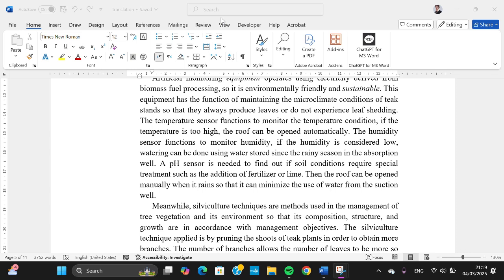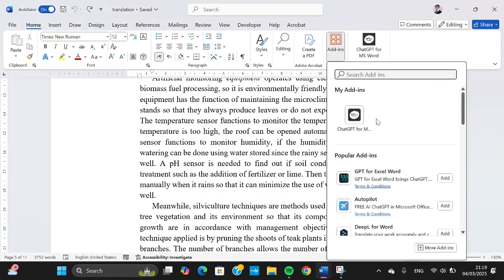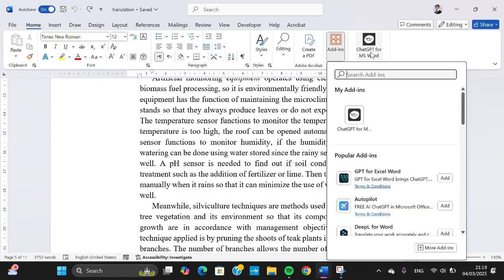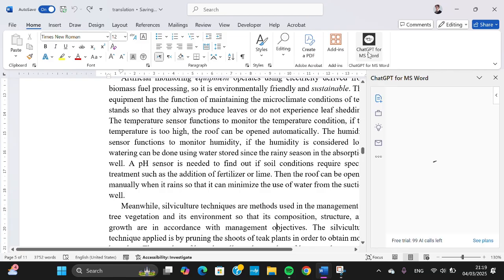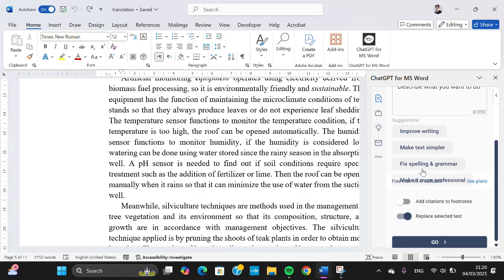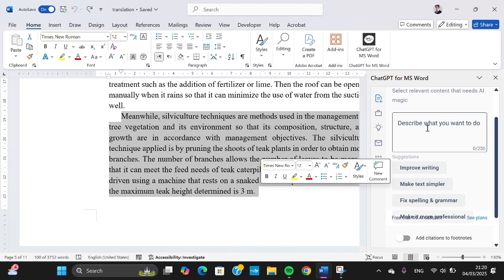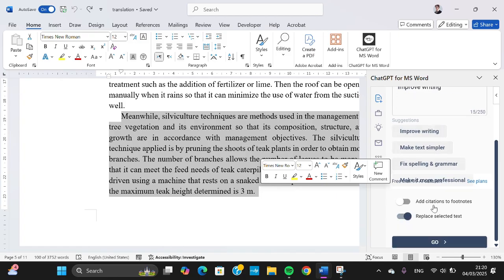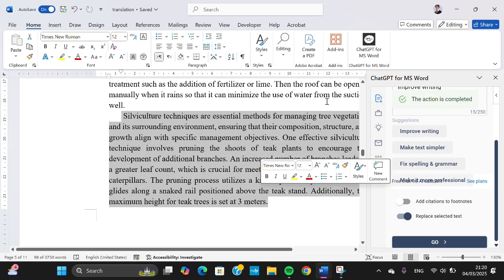ChatGPT for MS Word! How to Get ChatGPT on Microsoft Word to Imrove Your Writing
Want to make writing in Microsoft Word faster and easier? 🚀 Now you can use ChatGPT directly in MS Word to improve your writing, generate ideas, and edit documents effortlessly! In this tutorial, I’ll show you how to add ChatGPT to Microsoft Word and use it like a pro. 💻✨